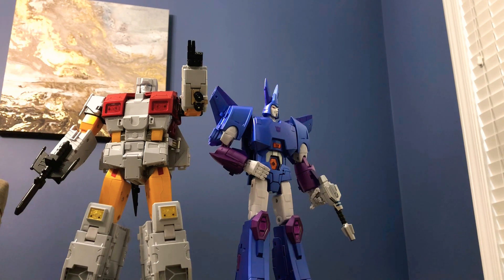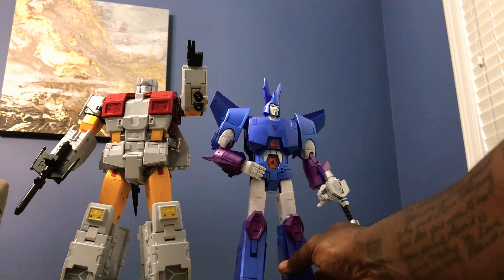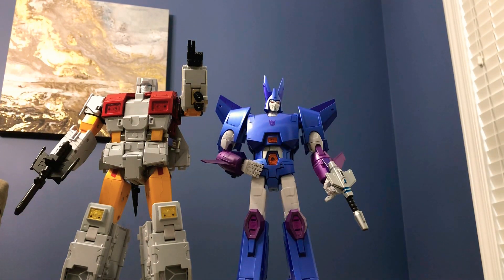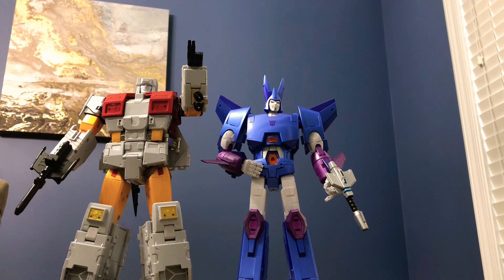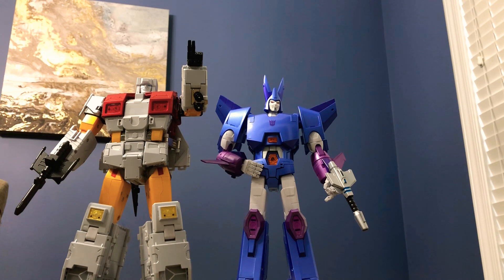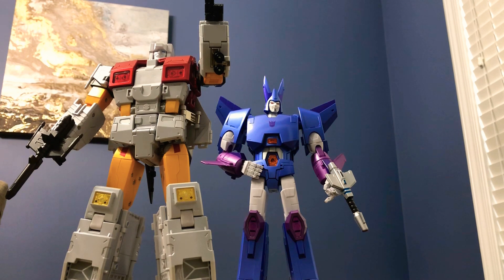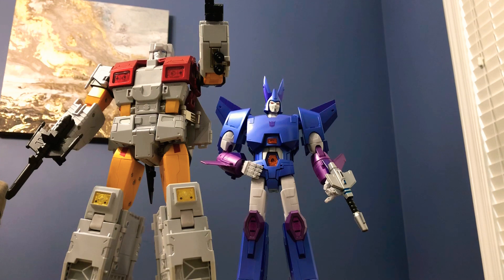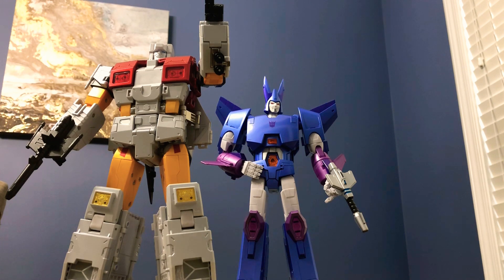Color Me Fans Toys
This months video is about fanstoys and what they are doing with coloring their figures. for toy rentals/leases/rent to owns